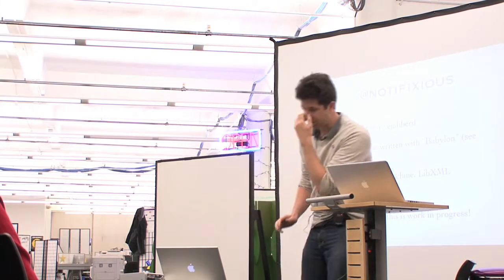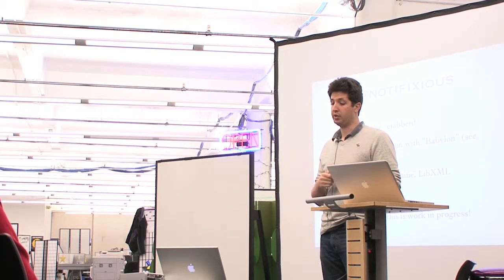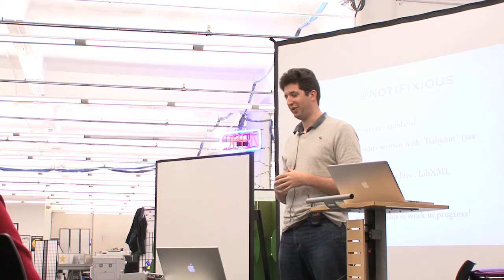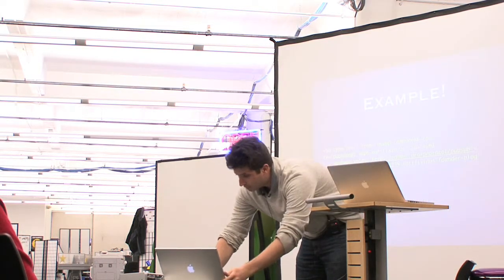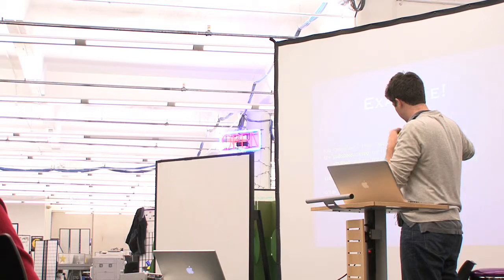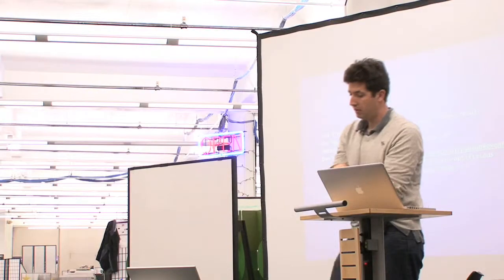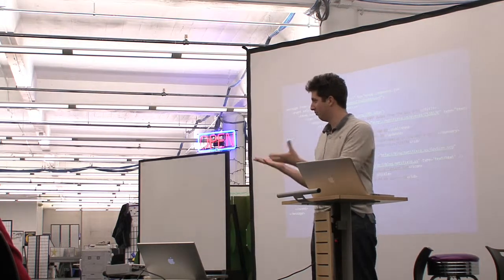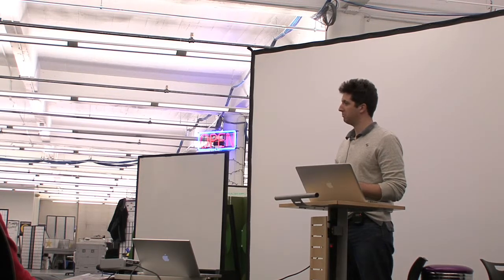XMPP with Julan Genestoux